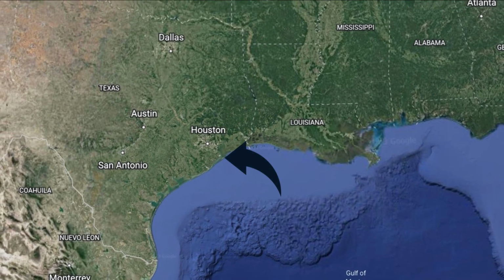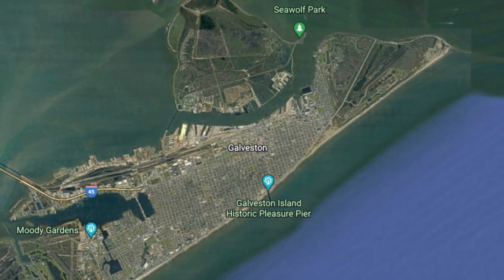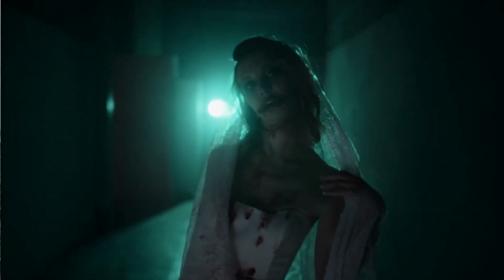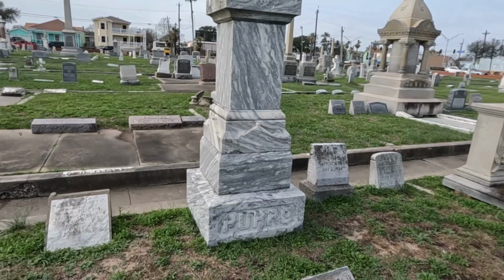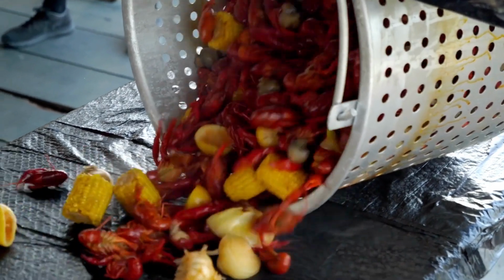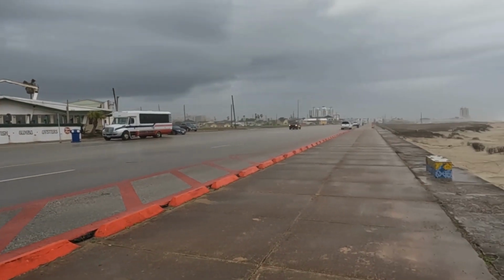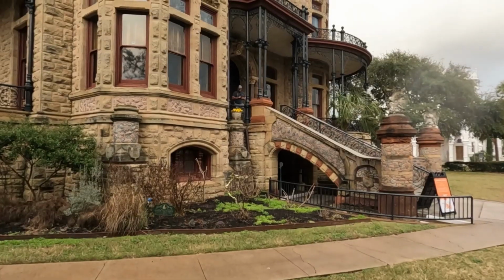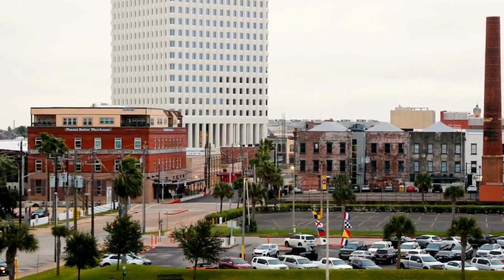Galveston, Texas - An Amazing Journey Through Texas's Most Historic Beach Town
Galveston Texas is a historic city located on the Gulf of Mexico approximately 45 miles from Houston. It once served as one of the largest immigrant ports in the United States and is filled with historic architecture and an interesting downtown area known as "The Strand."

The city is a popular cruise port, and is filled with activities whether you enjoy beach towns, history, architecture, or just simply relaxing, Galveston has something for everyone.

This video covers some of the best things to do and see while you are in Galveston including, but not limited to:

The Strand (Downtown Galveston)
Galveston Historic Cemeteries
Bishop's Palace
Moody Mansion
Sacred Heart Catholic Church
Galveston Pleasure Pier
Galveston Seawall

Learn about this fascinating city by diving into the city's interesting past, marvel at it's impressive architecture, swim at the beach, or enjoy the sea wall restaurants and stores.

JP has dedicated his life to traveling. He is a digital nomad who creates travel vlogs about interesting places all over the world. His travel videos teach viewers all about amazing destinations in a travel documentary type format. JP is a professional travel guide who seeks to educate and inspire you to check off all the items on your bucket list. He not only provides the viewer with travel essentials, but also educates on off the beaten path locations that you wouldn’t think to visit. Check out his travel vlog and be inspired to explore your world!